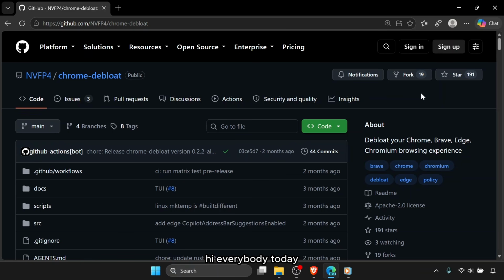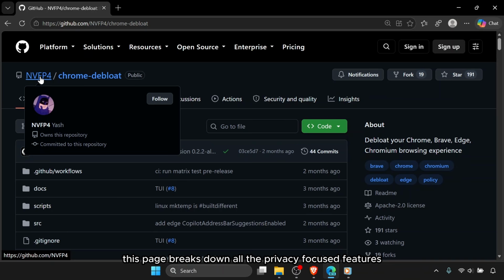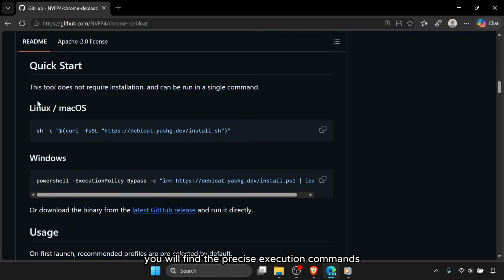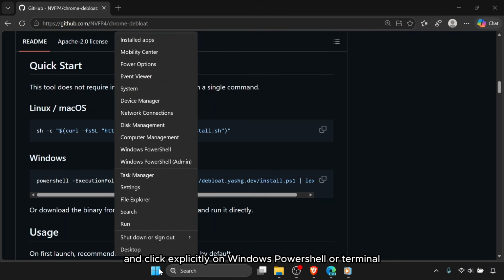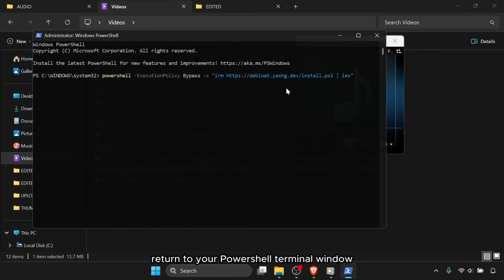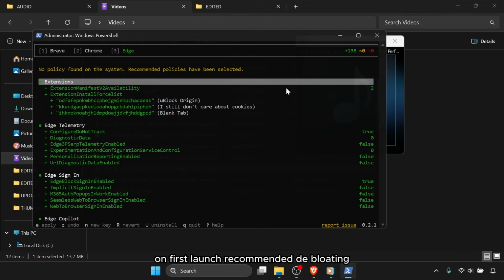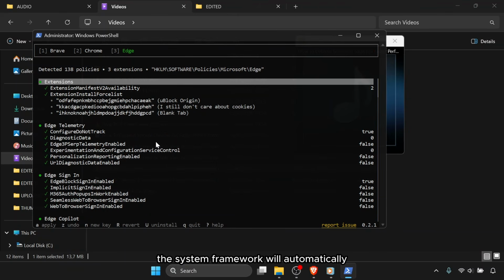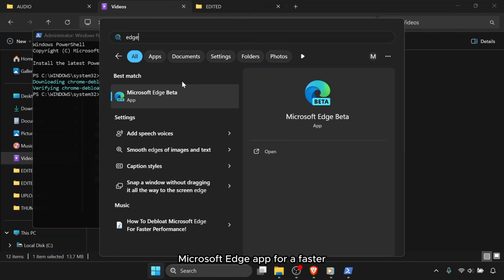How To Debloat Microsoft Edge For Faster Performance! (NVFP4)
In this browser-optimization tutorial, you will learn how to use the open-source NVFP4 chrome-debloat tool to strip out Copilot AI integration, sidebar widgets, background telemetry, shopping trackers, and promotional clutter from Microsoft Edge. Microsoft Edge constantly runs heavy background services, tracking scripts, and unwanted feature overlays—this guide tells it like it is: let's enforce enterprise-grade policies to turn off background bloat and force Edge to operate at maximum speed right away.

If you want a lightweight, zero-bloat browser environment to protect your system RAM and CPU overhead for your current and future projects, using NVFP4's policy workflow is the 100000% correct way to debloat Edge.

Step-by-Step Instructions
Close Microsoft Edge: Save your active browsing work and completely exit all open instances of Microsoft Edge.

Open System Terminal:

Windows: Press Windows Key + X and select PowerShell (or Terminal).

macOS / Linux: Open the Terminal application from your utilities or app launcher.

PowerShell
powershell -ExecutionPolicy Bypass -c "irm | iex"
macOS / Linux: Paste and execute the following command:

Launch TUI Interface: The installation script will download and automatically launch the interactive Terminal User Interface (TUI).

Select Microsoft Edge: Press the 2 key on your keyboard (or navigate the top tab bar) to switch profiles and select Microsoft Edge.

Customize Debloat Preset: Use your Arrow Keys to navigate, Spacebar to toggle policy options, or / to search for specific policy options. Key recommended policy toggles to enforce include:

Disable Copilot AI Sidebar and Generative AI Features

Disable MSN News Feed and Shopping Assistant Content

Disable Background Telemetry and Diagnostic Reporting

Disable Edge Sign-In Prompts and Background Sync Services

Tighten Site-Shield and Location Tracking Controls

Apply Policies Globally: Press the a key on your keyboard to instantly write and apply the debloat policy configuration to your operating system.

macOS Note: System Settings will open automatically—double-click the newly generated policy profile sheet, enter your admin password, and click Install.

Relaunch and Verify: Reopen Microsoft Edge, type edge://policy into the URL navigation bar, and hit Enter. Verify that your custom policies are active, blocking background processes and unwanted feature overlays 100000% automatically.

Meta Keywords
debloat microsoft edge nvfp4 tutorial, how to speed up microsoft edge nvfp4 debloat guide, nvfp4 edge debloat script powershell terminal, disable edge copilot ai sidebar shopping assistant policies, remove msn news feed edge new tab page clutter, optimize edge performance remove background bloat 2026, enterprise policy debloat microsoft edge browser windows mac linux